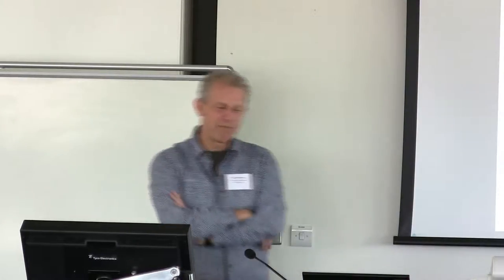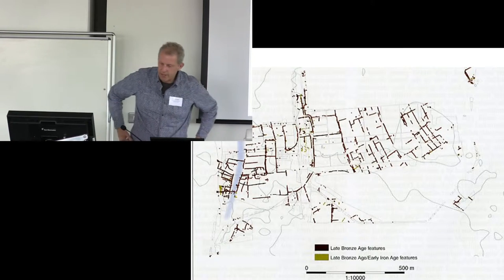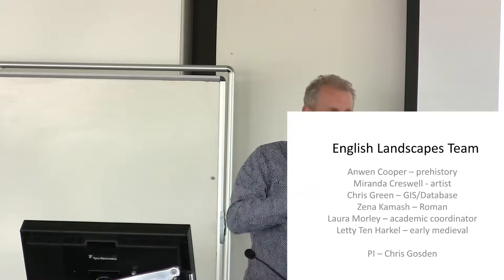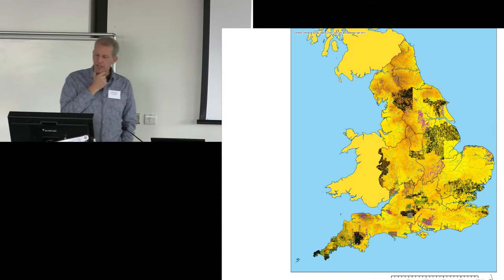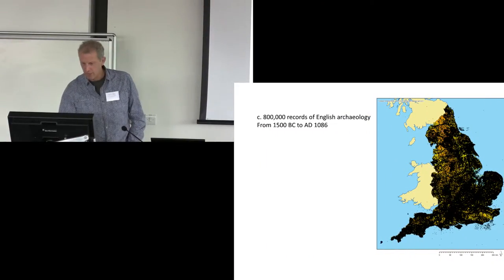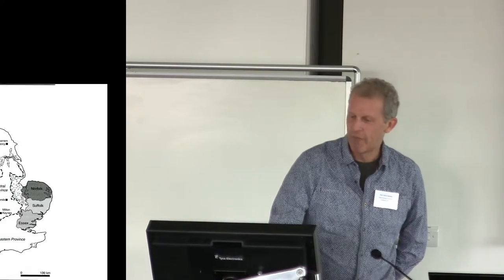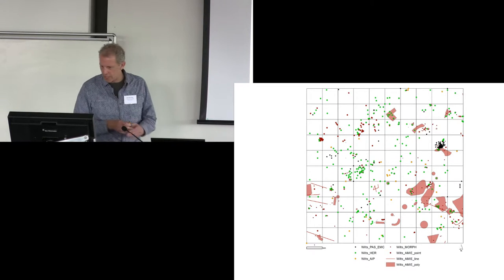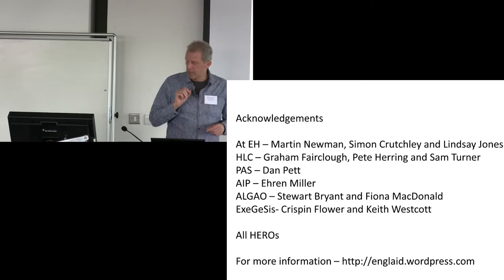'Big Data' projects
'Big Data' projects -- Prof. Chris Gosden, EngLaId Project, University of Oxford